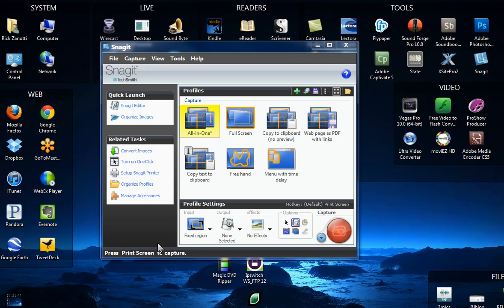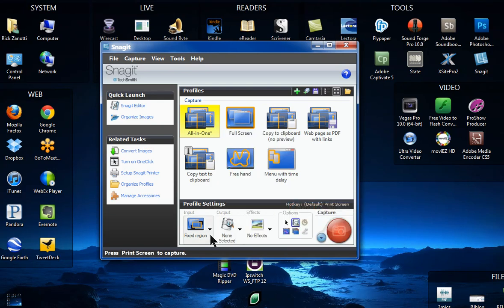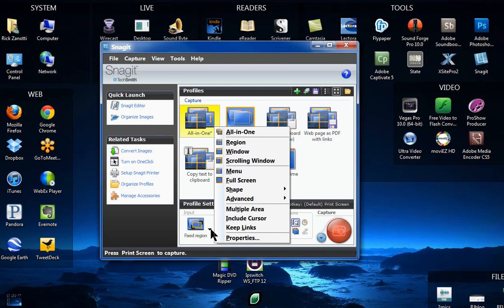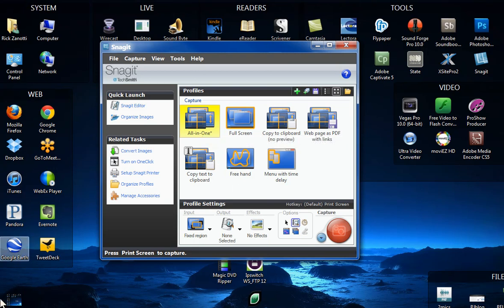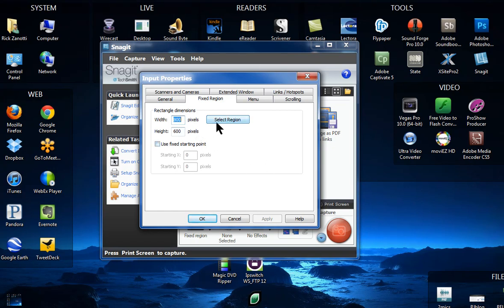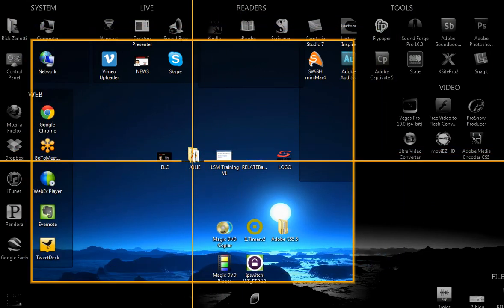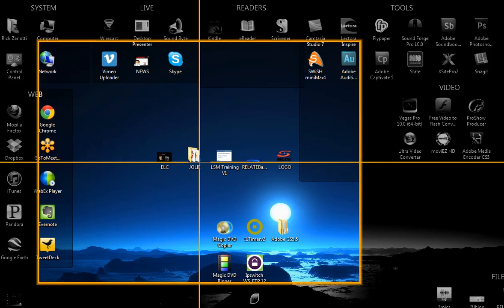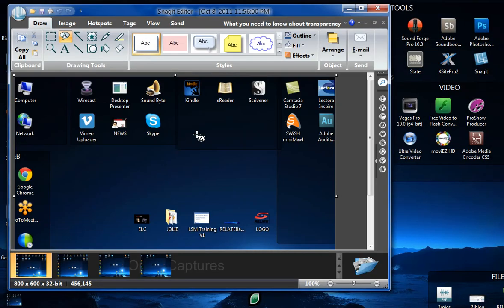Captivate Quick Tip: SnagIt saves the day!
We often need to capture screens for software simulations for our clients. Problem is that we are remote and may not have access to their systems. How to do this? Simple! We use SnagIt from TechSmith. We capture the screens using SnagIt and then imprt them into Captivate. In this quick tip, I'll show you how to set a fixed region to avoid screen shifting during capture.